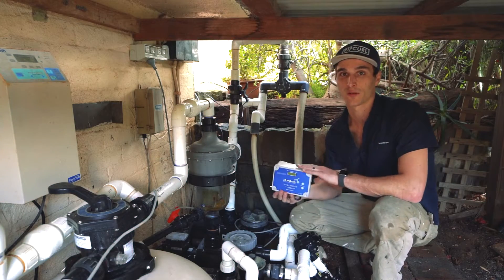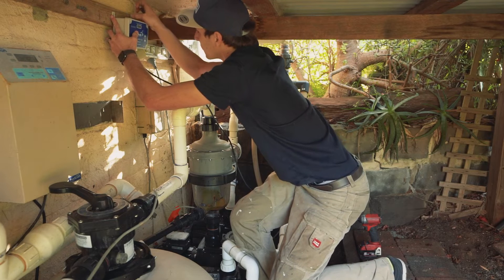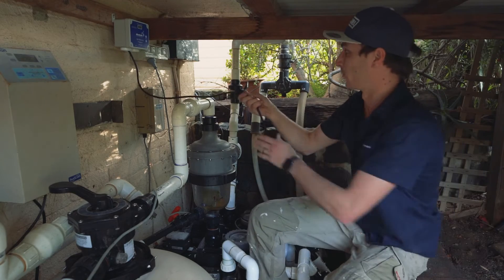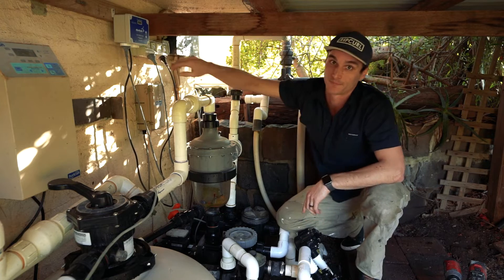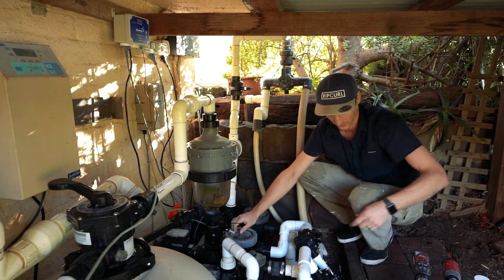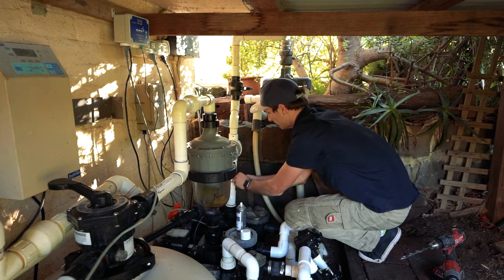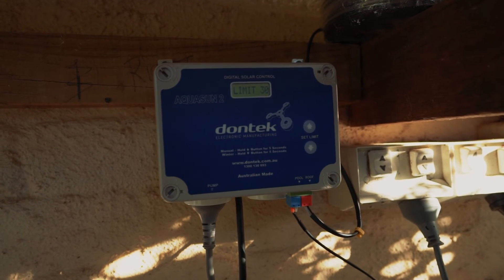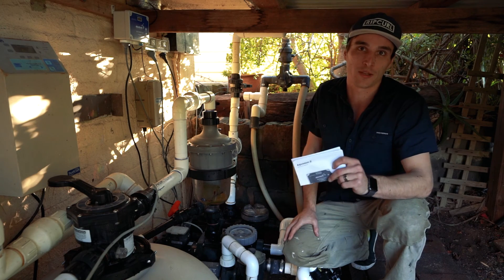Boss Solar ProSolar Solar Pool Heating - How to Install Dontek Controller